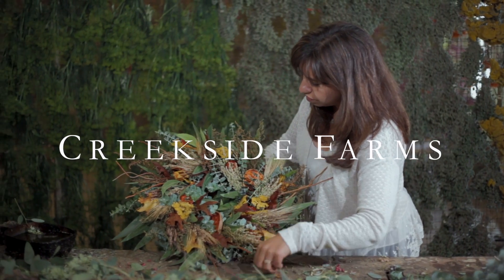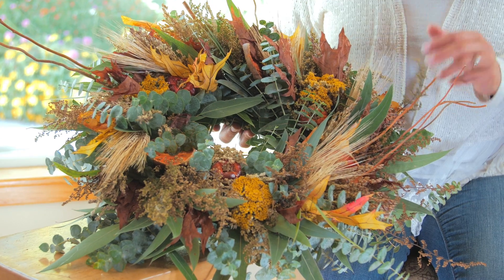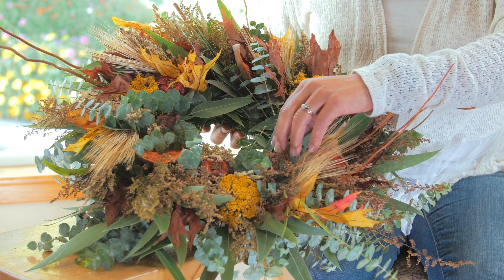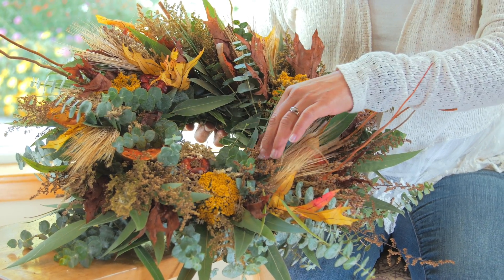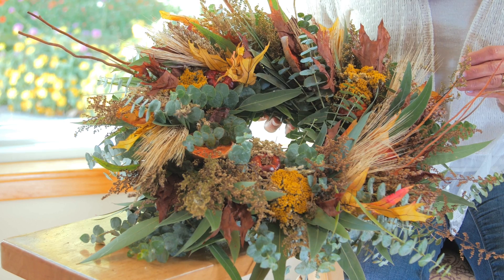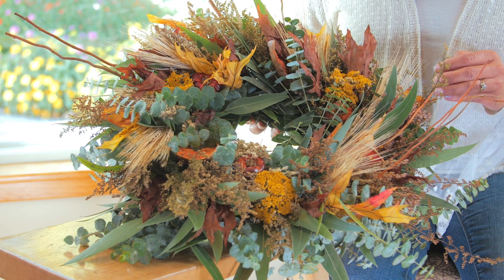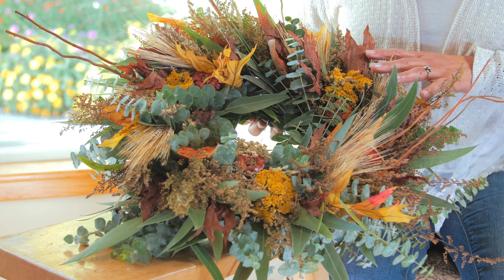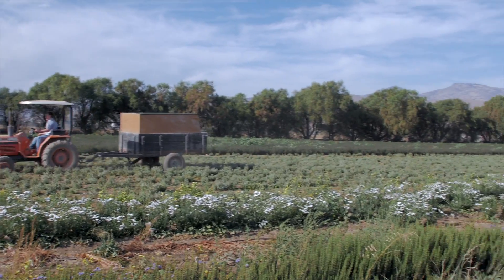Creekside Fresh & Fragrant Wreath Ad